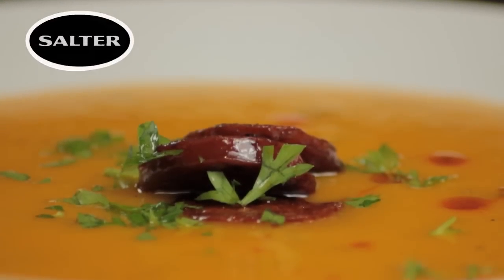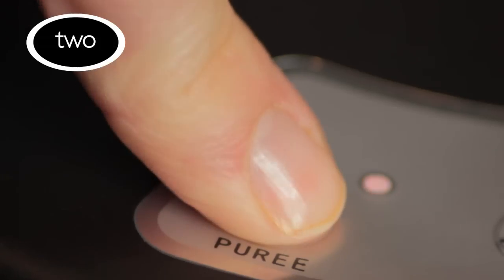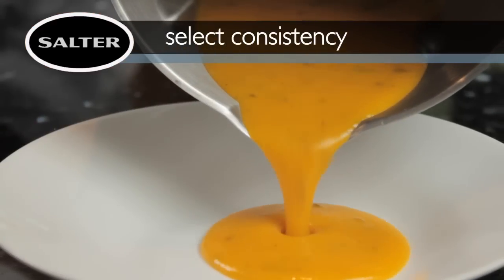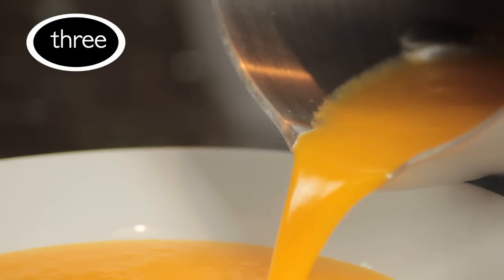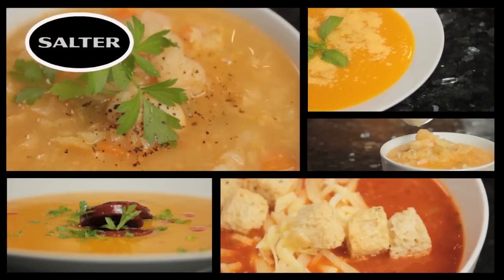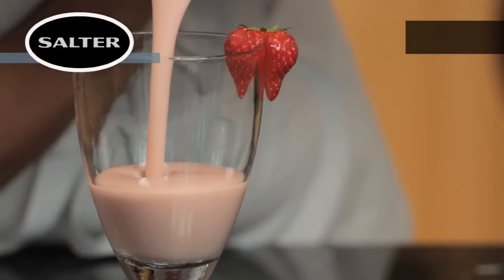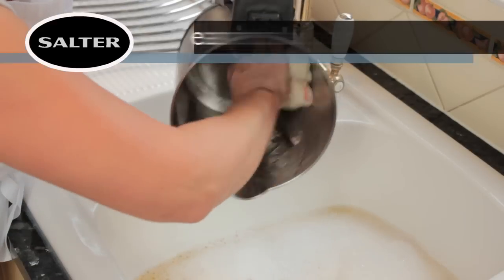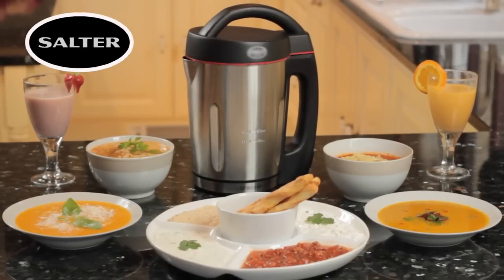Salter Soup Maker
Create healthy tasty soup in 20 minutes with this Salter Soup Maker.

The Salter Soup Maker also works as a blender for making fresh puree, dips and dressings for all your favourite dishes and salads.